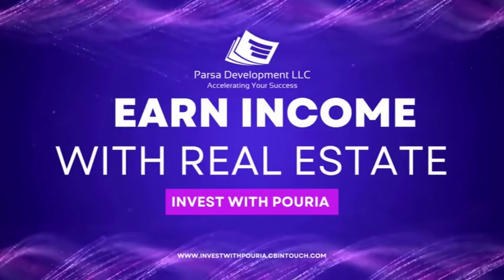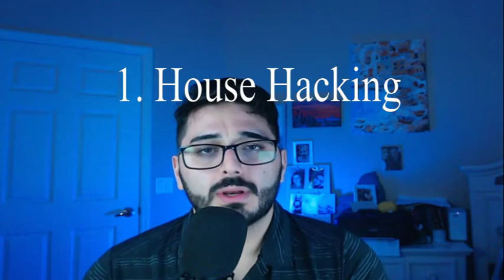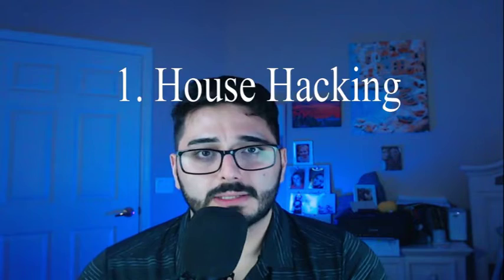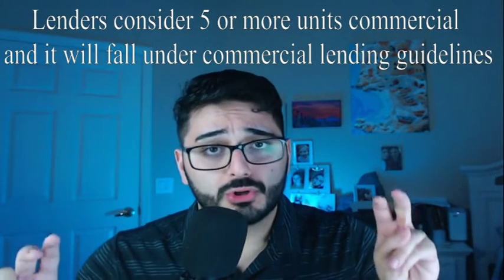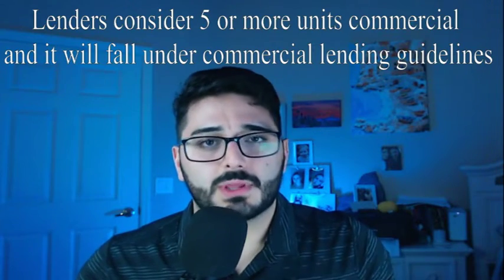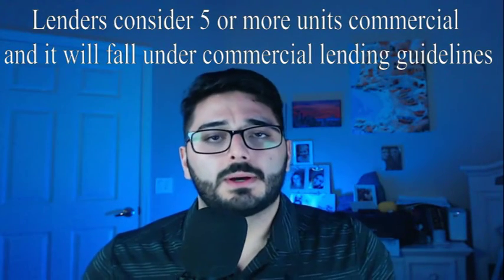3 Ways to Invest in Real Estate With NO MONEY!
What if you have no money? How would you invest in real estate then? Will you lose out on potential gains that investing in real estate may offer you. FEAR NOT! I am making a series of videos on how to invest in real estate with little to no money. These 3 ways are my favorite since they are battle tested and I have personal experience with as an investor and an analyst going through numerous closings. I will also make individual videos on each of them so we can go in more depth with each method.

Thank you Tunetank for being an awesome website for free background music!

Have fun and keep Learning!